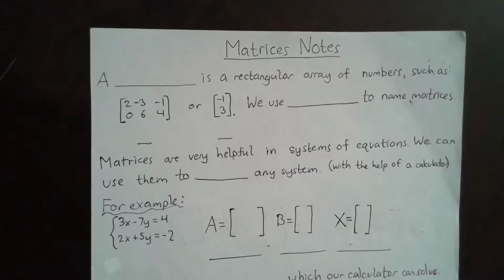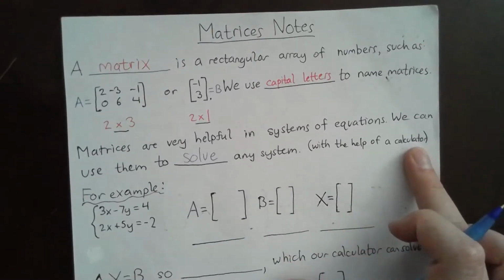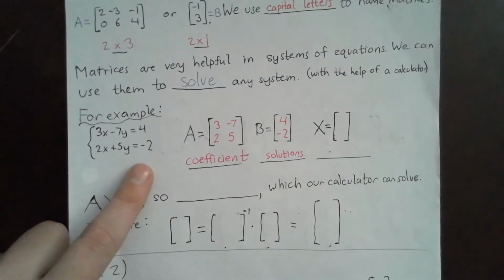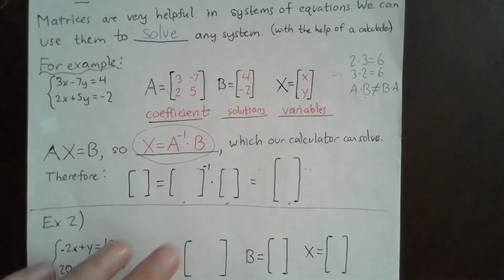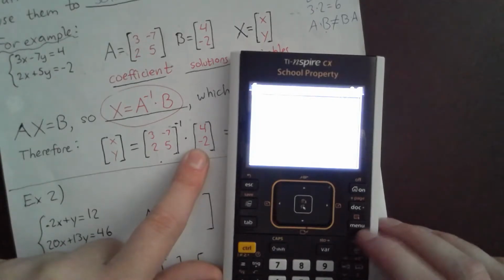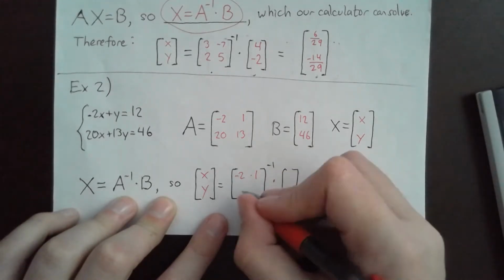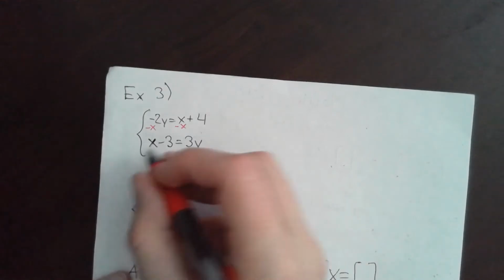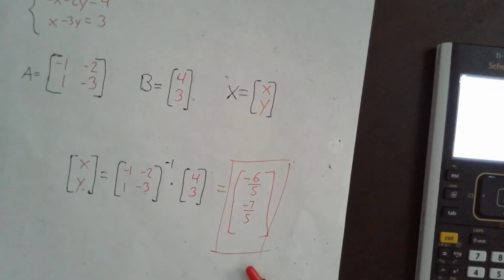Matrices Notes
Solving systems of equations with matrices